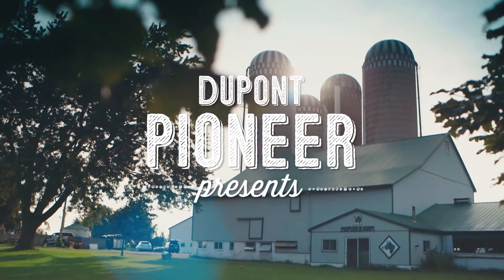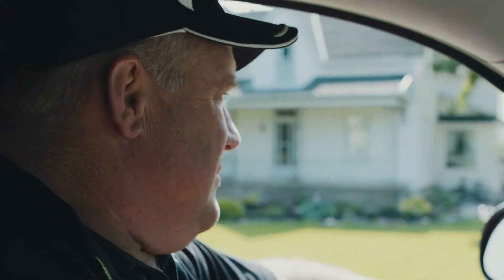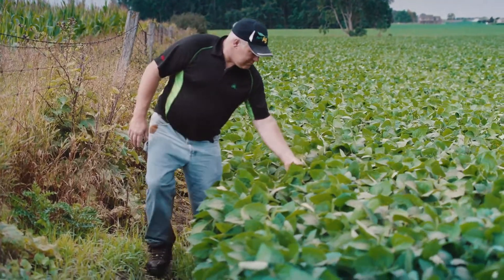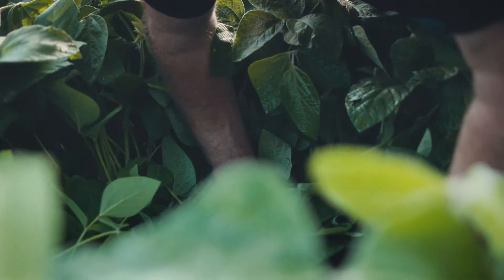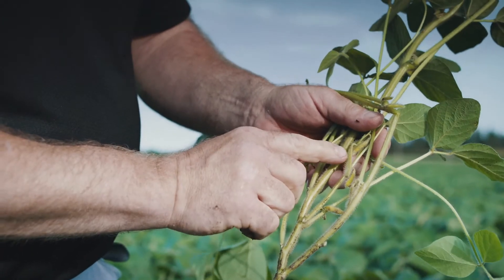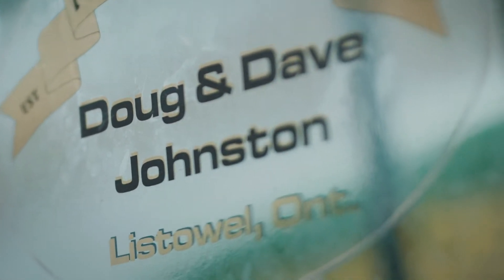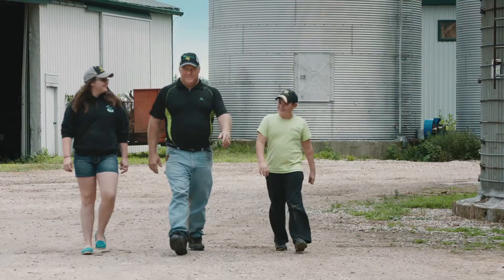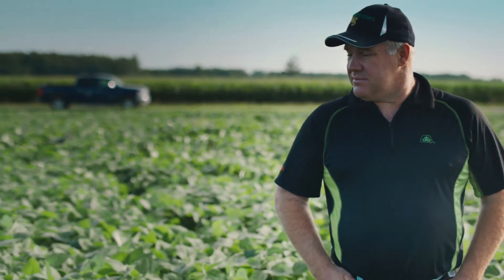Pioneer® brand T Series soybeans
In this episode of Stories From Just Down the Road we catch up with Doug Johnson from Listowel, ON to hear how new Pioneer® brand T Series soybeans are performing on his farm.